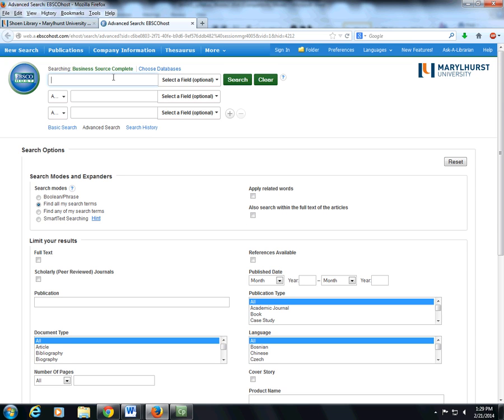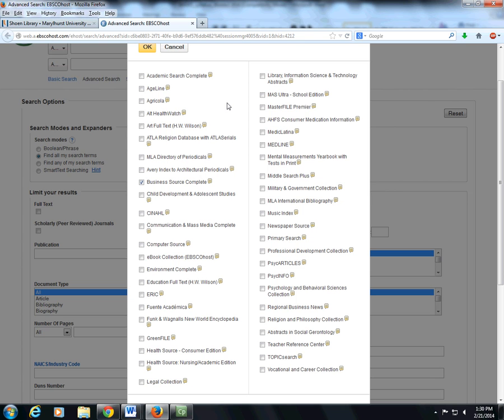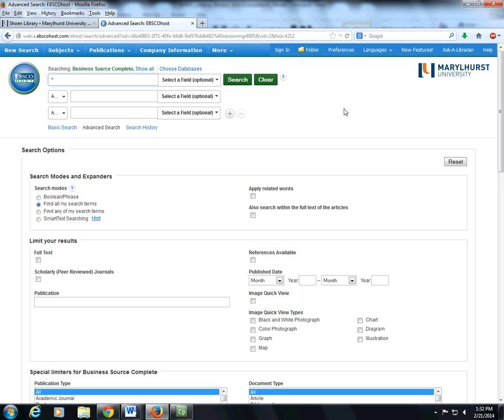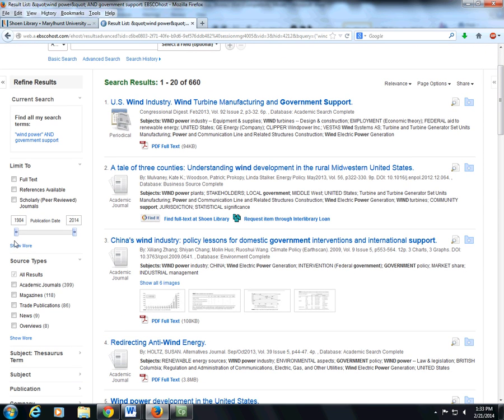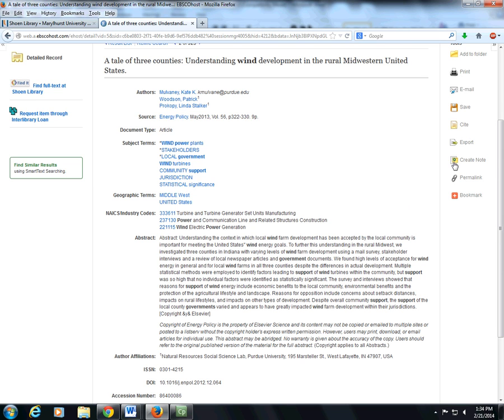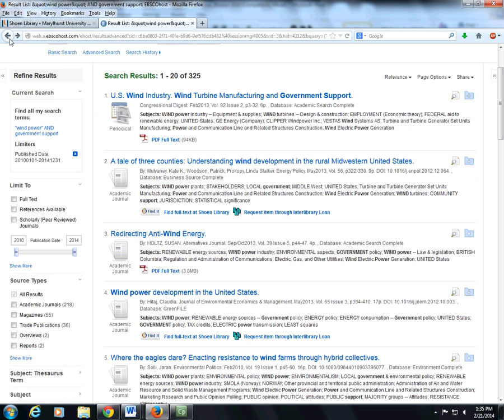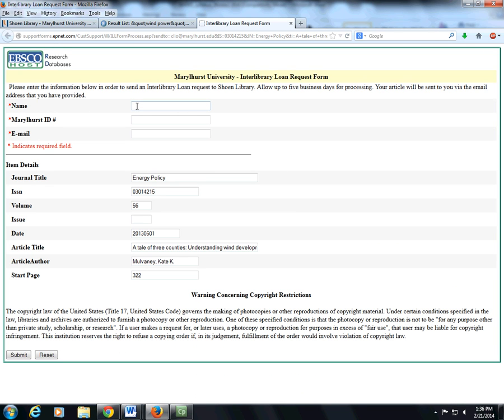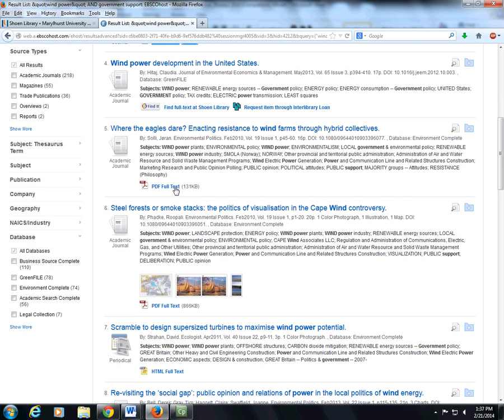BM305 Article Database Video